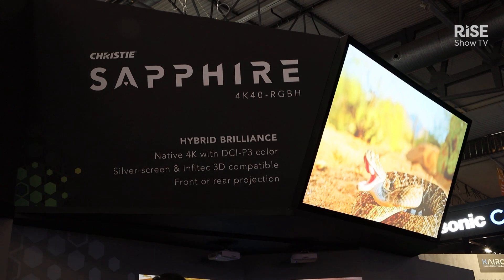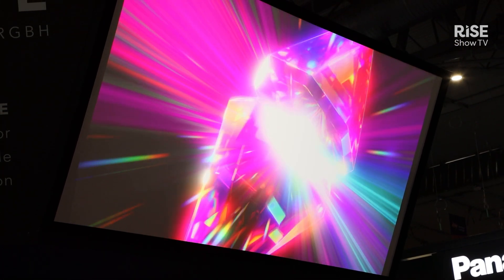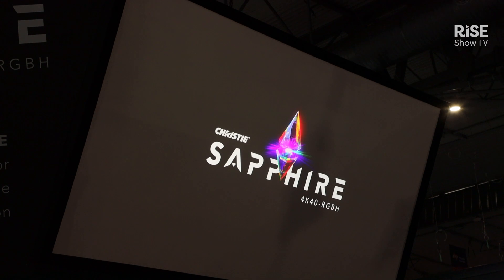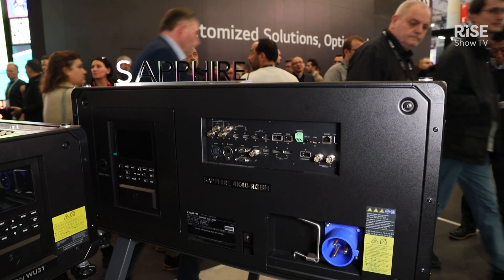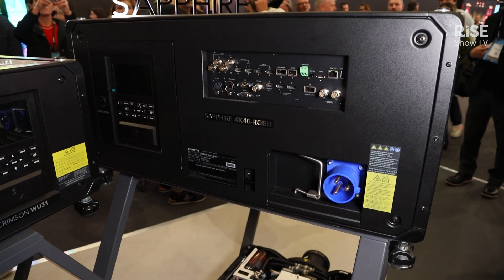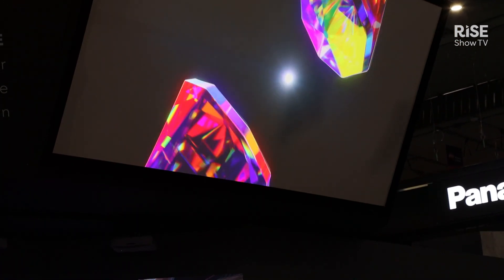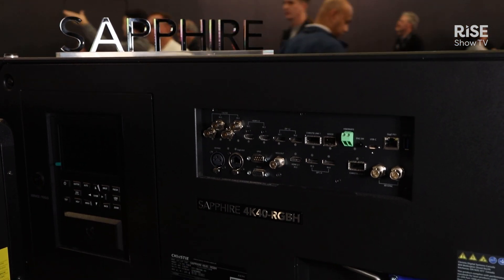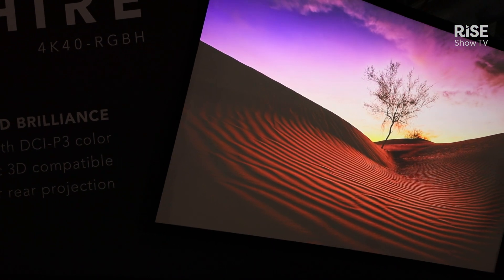Sapphire: World's first hybrid projector launched by Christie Digital | Tech demo | ISE 2025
Explore the revolutionary Sapphire 4K40-RGBH projector, a unique blend of RGB and laser phosphor technologies. Joel St-Denis of Christie highlights its ability to achieve stunning P3 color space and 36,400 lumens brightness. Discover how this projector outperforms traditional models with modern connectivity features.